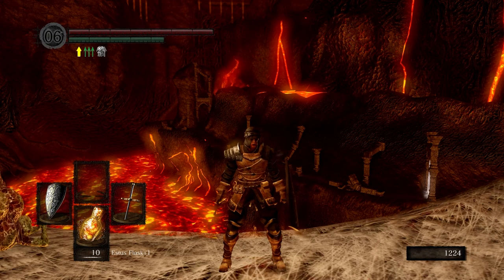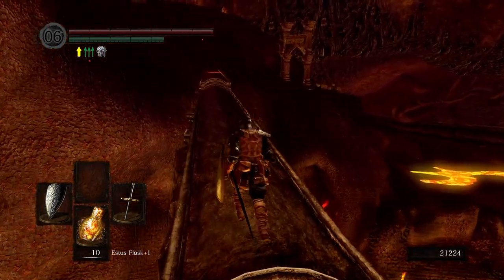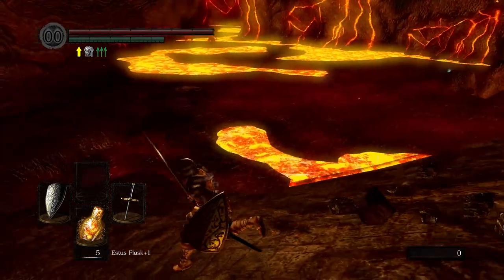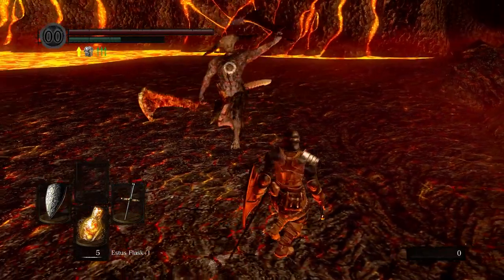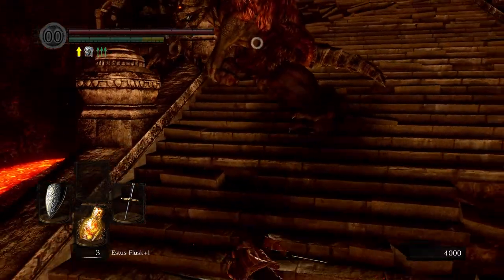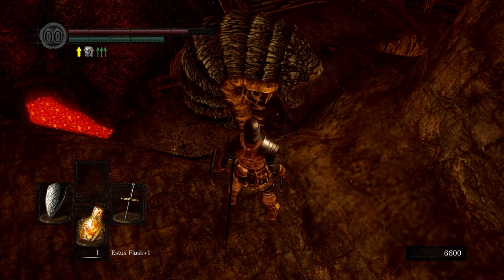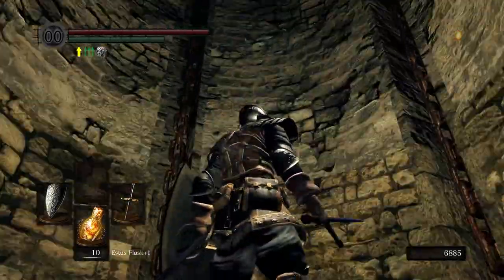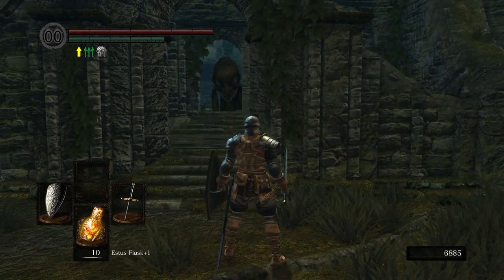CEASELESS DISCHARGE! | Dark Souls: Remastered Lets Play (Part 10)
In this video, we will be taking out Ceaseless Discharge.